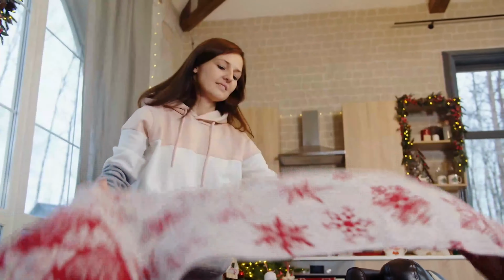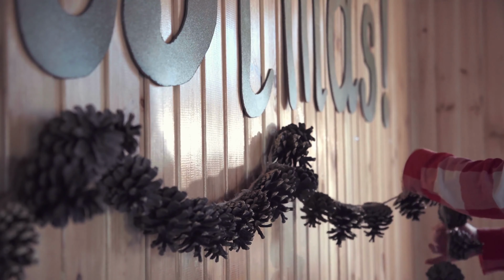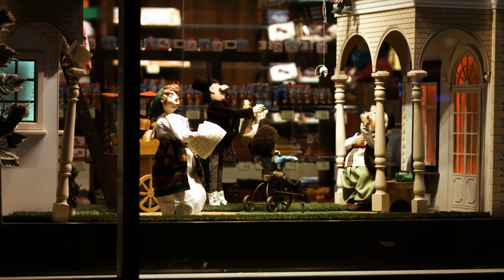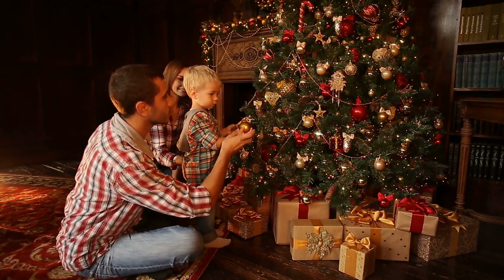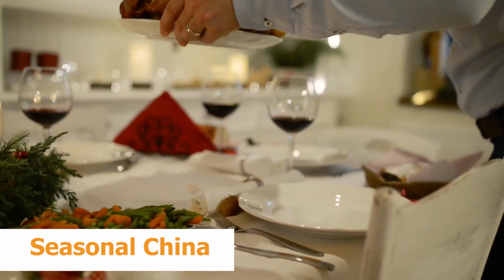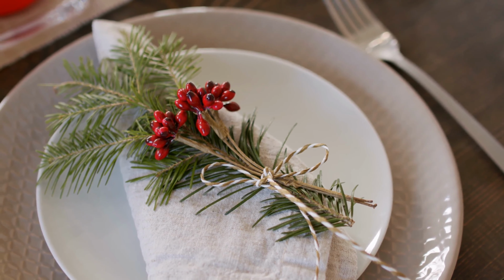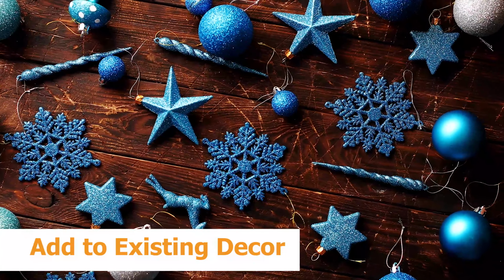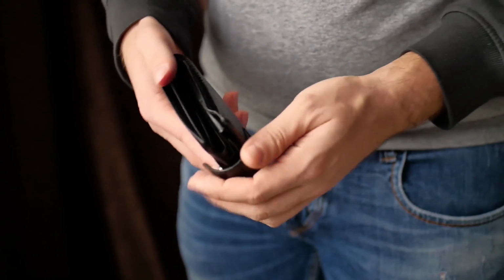Christmas Dining Table Decor Ideas (Top 5) | Best Decoration for Kitchen Tables | DIY Centerpiece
This video shows how to decorate a christmas dinner table.